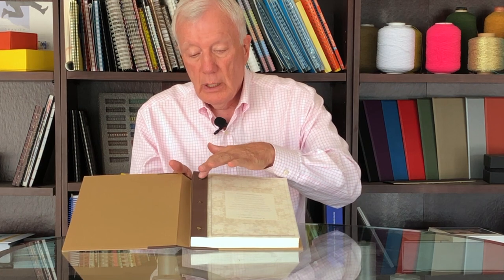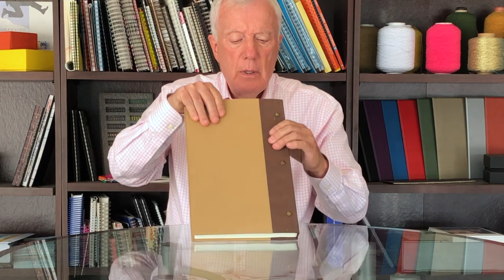Screw post binding: Strong, sleek, and simple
Screw post binding is ideal for binding together sample books, architectural and engineering drawings, menus, photo albums and swatch books. We offer a variety of screw lengths, so we can bind thin and books that are inches thick.